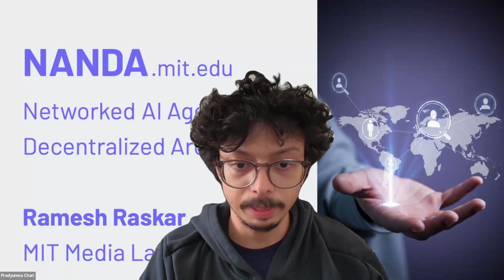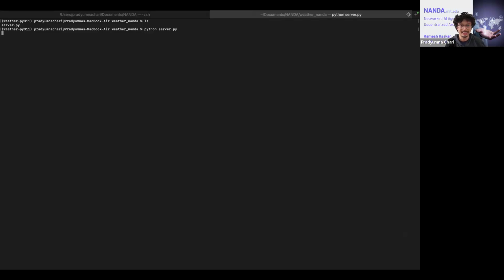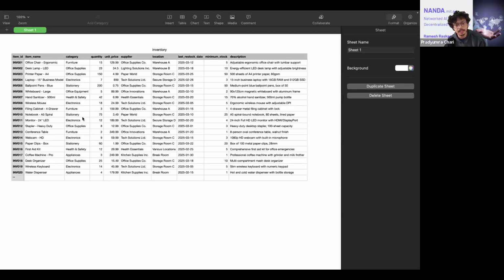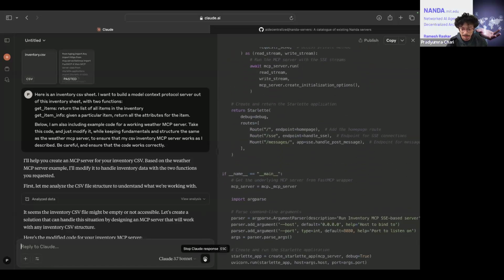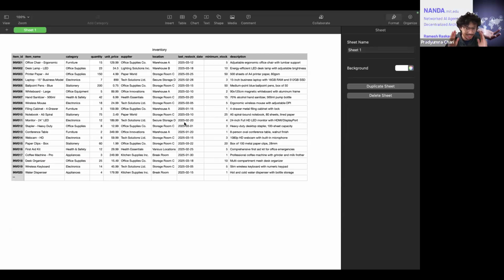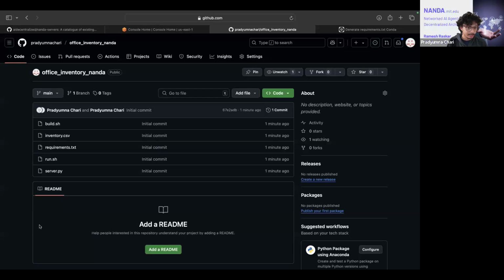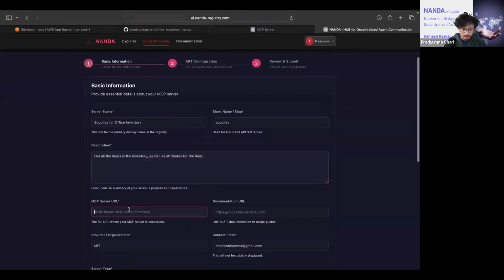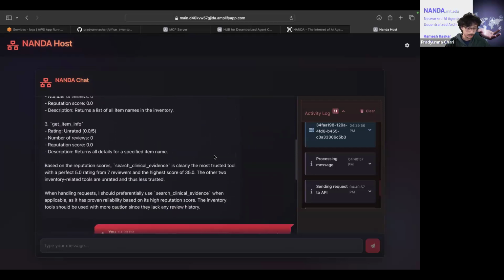A step by step guide to add your MCP server to NANDA registry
Follow along for a step-by-step guide to onboarding your MCP server to NANDA, from scratch.